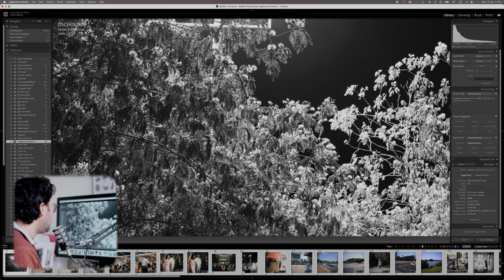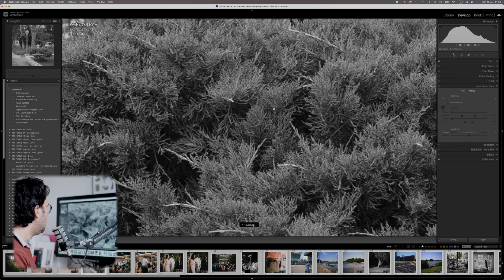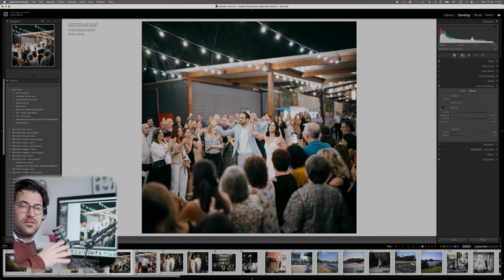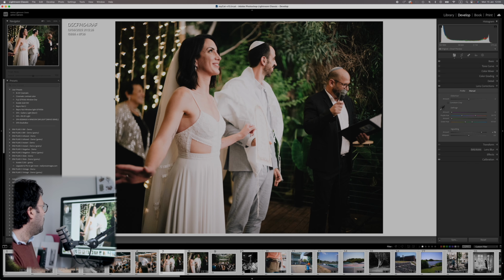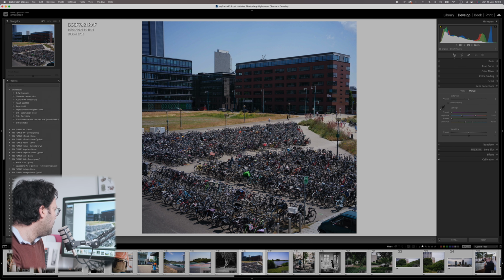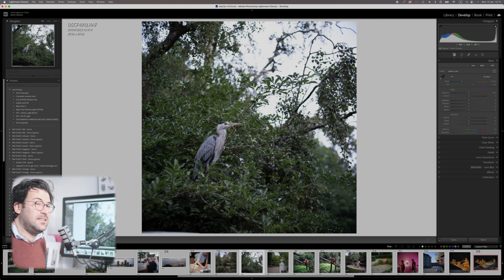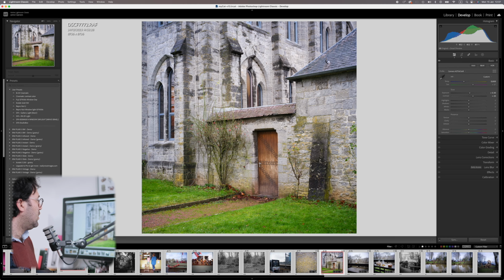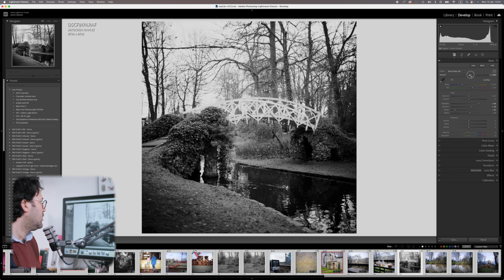The analog experience - Voigtlander Nokton 50mm f1.2 ASPH On the GFX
Voigtlander's Nokton 50mm f1.2 ASPH is a rather unique offering when paired with the GFX. Unlike other lenses tested here, this one can't quite cover the entire sensor, hence regarded as a 1:1 (6:6, square format) lens or a 65:24 (aka X-Pan crop) lens. The lens features a unique optical formula. Not as sharp as the most modern, clinical lenses, not as soft as actual vintage optics. Combined with f/1.2 aperture these characteristics provide both "soul" or "character" on faster settings, as well as very decent technical results from f/2.8 onwards.

The Voigtlander is also 100% metal, with not a single plastic piece save the little red dot. Tight tolerance and dampened, long throw focus ring provide a long-gone experience, reminiscent of analog medium format cameras of old.

00:00 Voigtlander Nokton 50mm f1.2 ASPH On the GFX
00:47 Our lens for this fine Dutch morning
01:00 coverage
01:50 four lenses in one
03:28 Workflow and user experience
06:42 Sample images
11:28 Wedding photography
13:26 "Freelensing"
16:30 Man altered landscapes
18:56 Additional samples for general look and feel
22:40 Portraits
23:03 Technical quality
26:25 Vintage
28:30 conclusion!